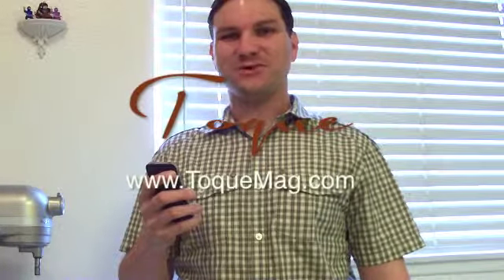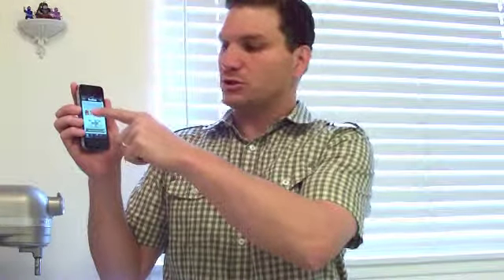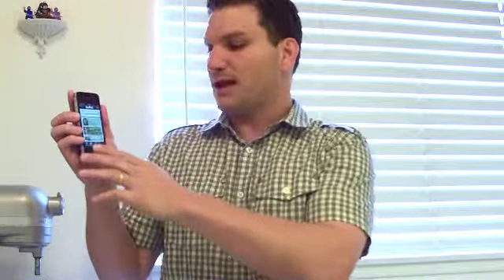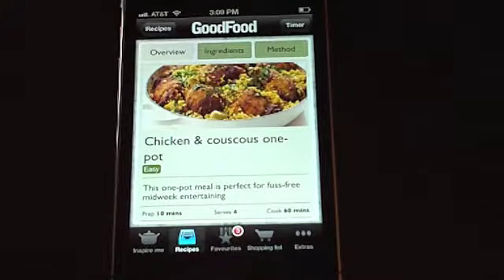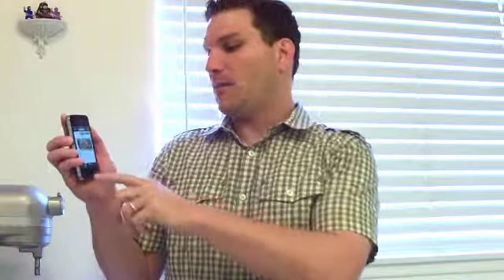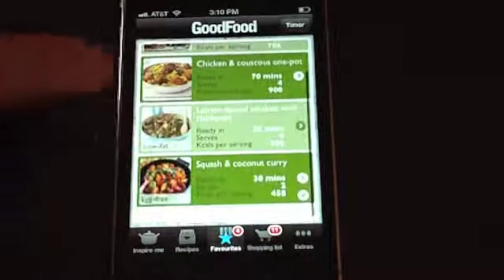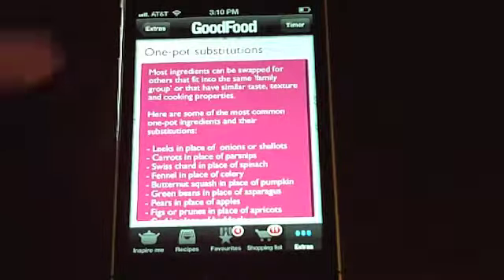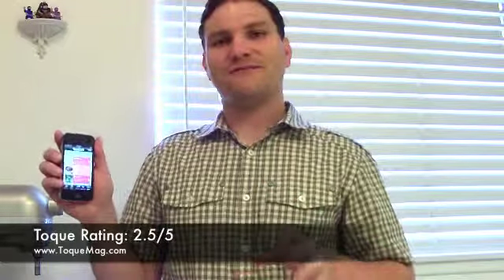Food App Review - Good Food One-Pot Recipes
Toque food app critique, Steve Cooper, reviews Good Food One-Pot Recipes. This BBC app offers some nice elements with some big misses. Find out where this app falls short and find out whether or it's worth a purchase. Steve walks through the various aspects of this app, explaining each section.